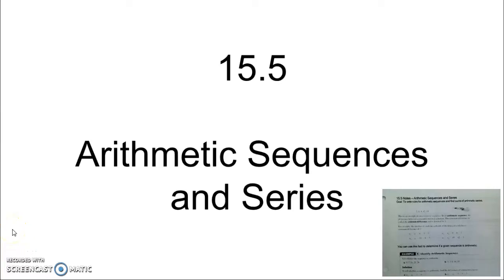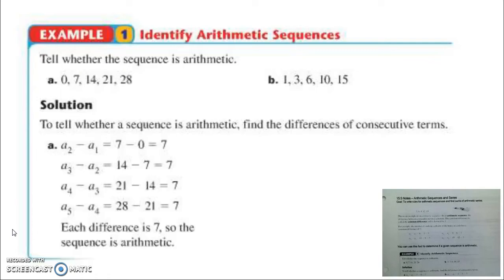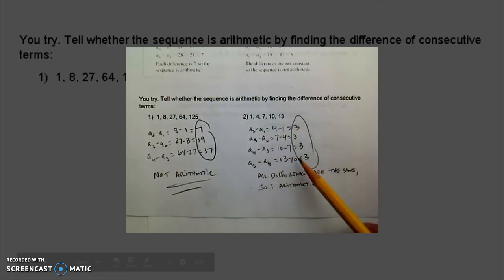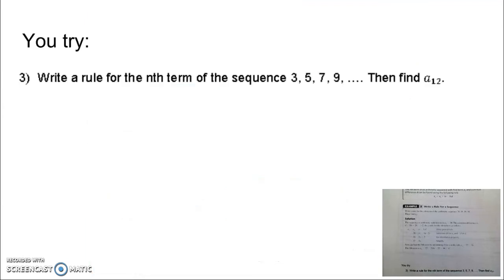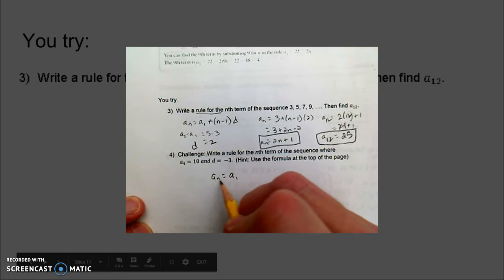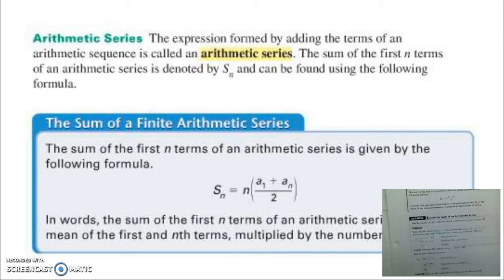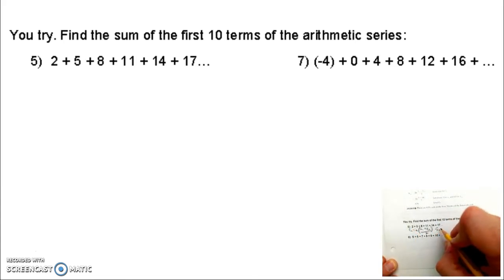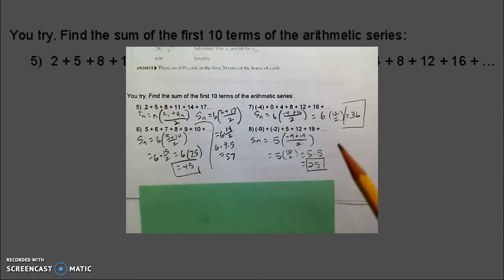15.5 - Arithmetic Sequences and Series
Writing a rule for arithmetic sequences. Determining the value of a specific term in a sequence. Calculating the sum of an arithmetic series.